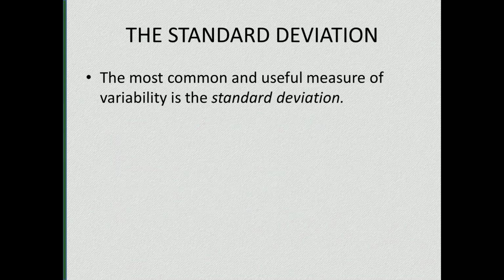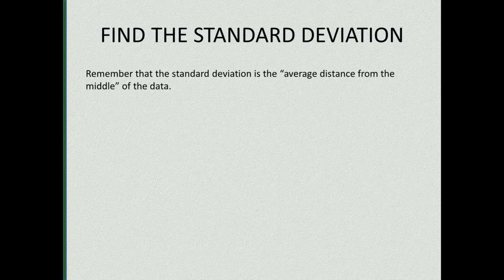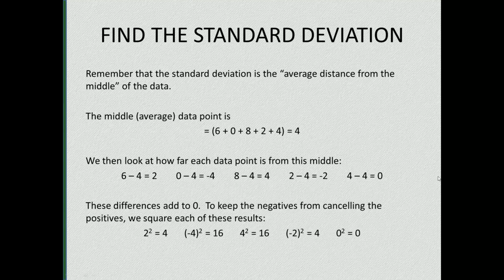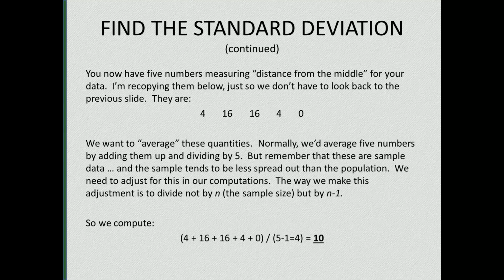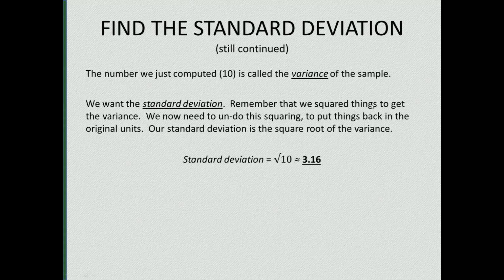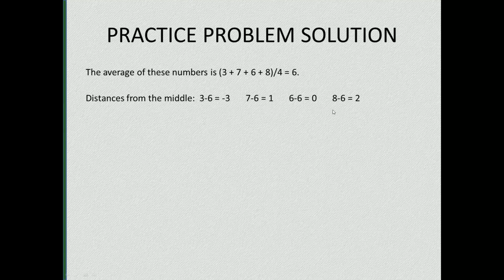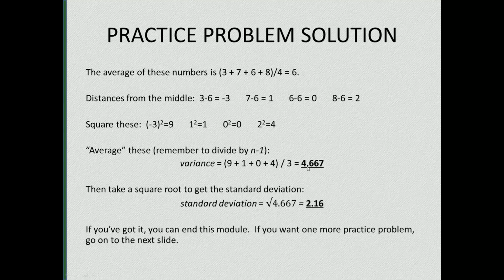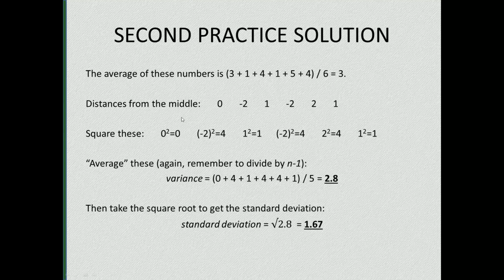The Standard Deviation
The standard deviation is the most important and useful measure of variation in a data set.  This video explains the concept behind the standard deviation, and shows how it is computed (using a simple example).